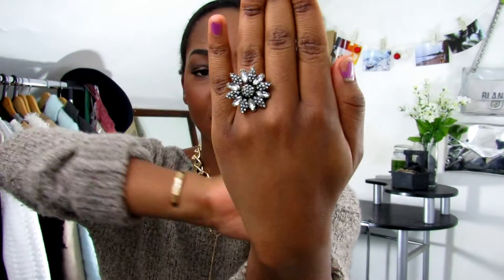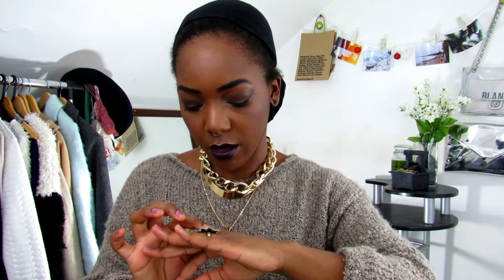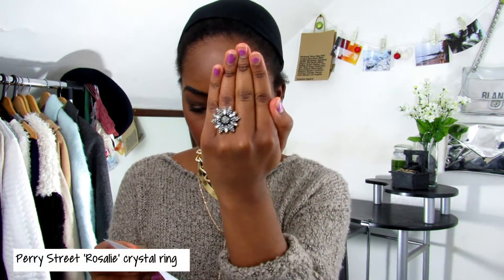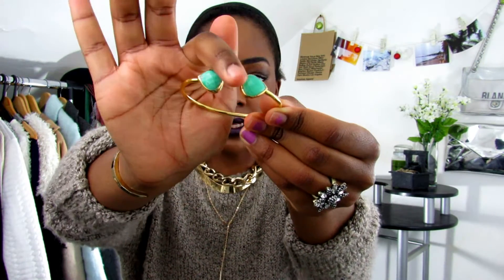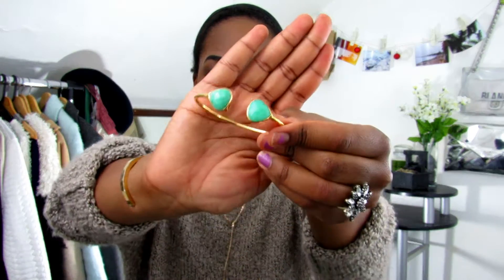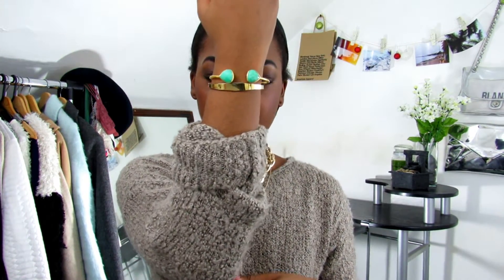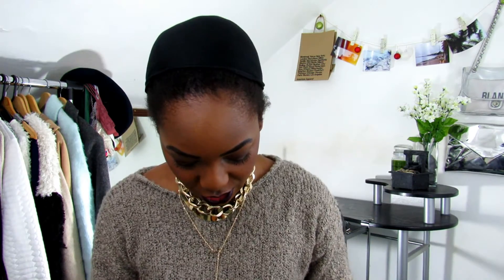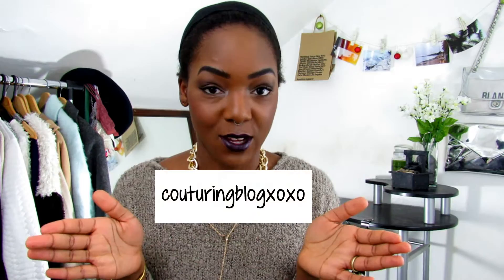ROCKSBOX Unboxing!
Hey guys! Back with a new video featuring Rocksbox, a truly awesome monthly subscription box with some high end jewels!

boatneck sweater - GAP
headscarf - Amazon
curb chain necklace - Tobi
gold bar necklace - American Eagle
on my lips - Wet N Wild Mega Last Lip Color in 'Vamp It Up'
on my eyes - Maybelline 'The Nudes' Palette